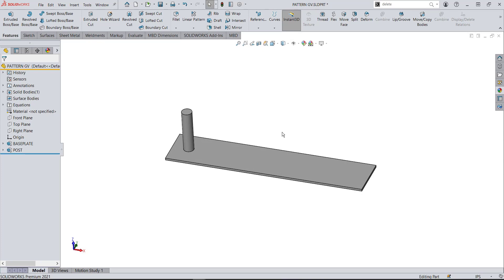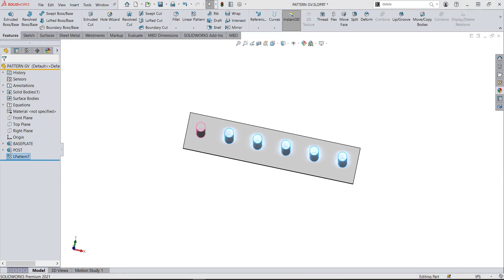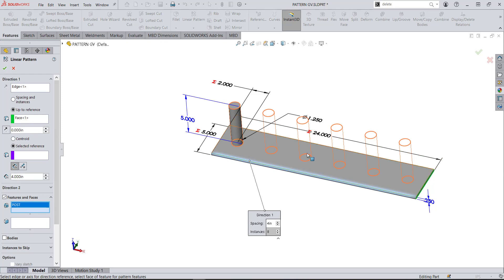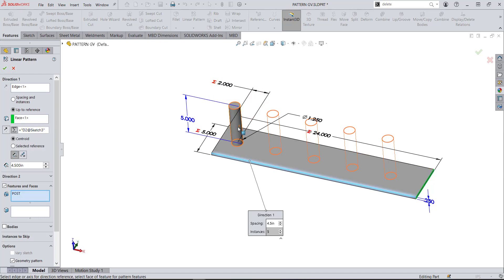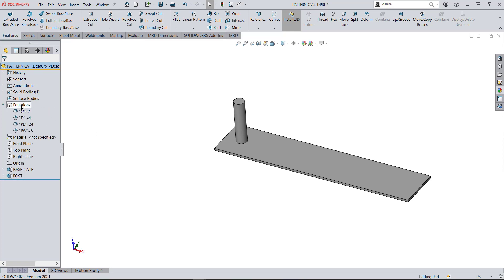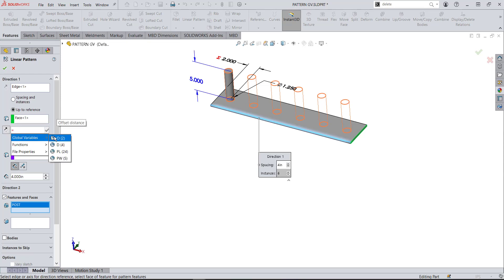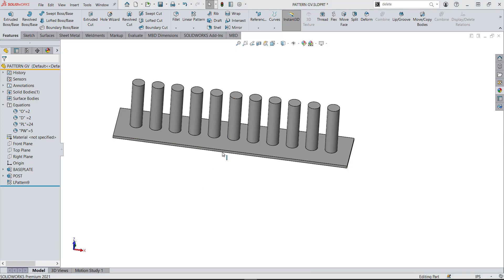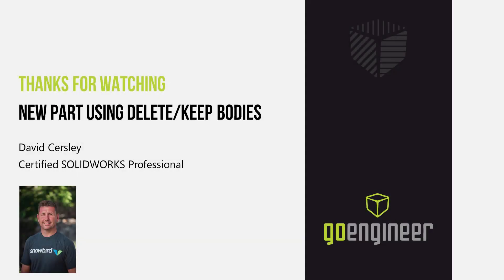SOLIDWORKS Tutorial – Linear Pattern Offset Control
In this SOLIDWORKS tutorial, we show how to create a linear pattern using the up to reference designation while keeping the offsets for the pattern feature equal. Sounds simple right? Check your Fitbit heart rate and once it reduces to normal, we can begin. We will make a plate with a vertical post and demonstrate several ways how we can control the offset in our pattern of the post. Whether we link dimensions or use global variables we can easily control our linear pattern to achieve the desired pattern.

Presenter: David Cersley, Application Engineer at GoEngineer